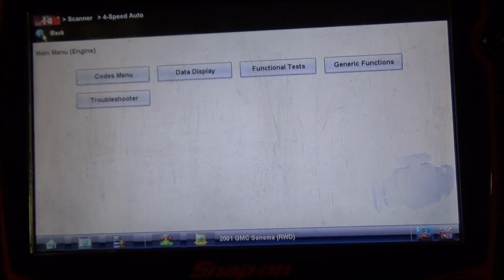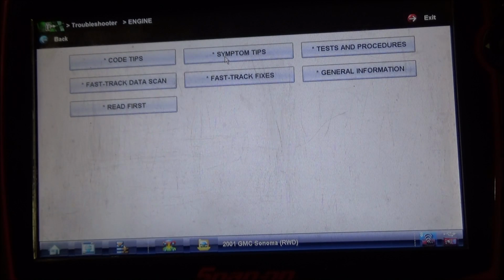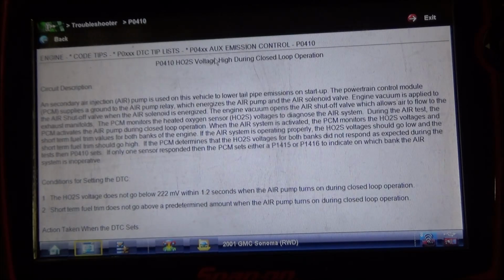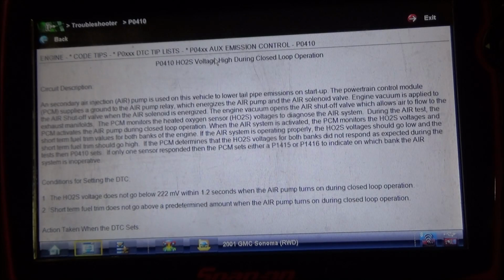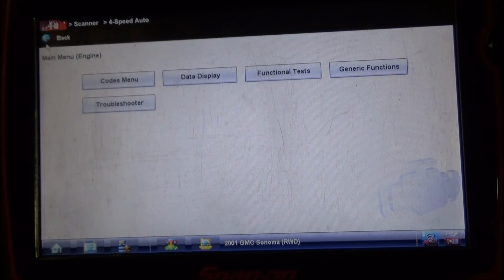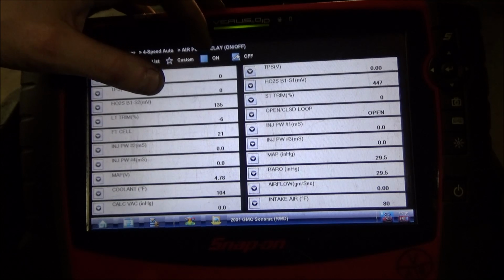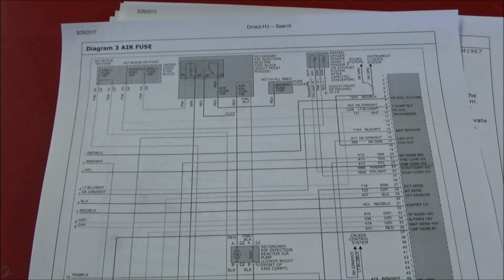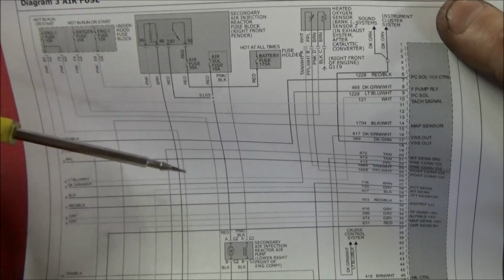2001 GMC Sonoma 2.2 Secondary Air Injection System Fault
Here we go again on this GMC Sonoma addressing a P0410, secondary air injection system fault.   We briefly cover description and operation of this system,  and choose the easiest path to pursue in order to determine the cause of this fault.  The troubleshooting techniques we used on this truck can also be applied to Chevrolet S10 pickups with 2.2 engines.